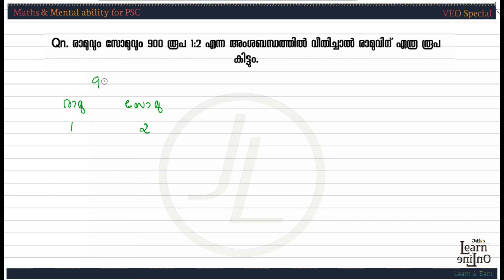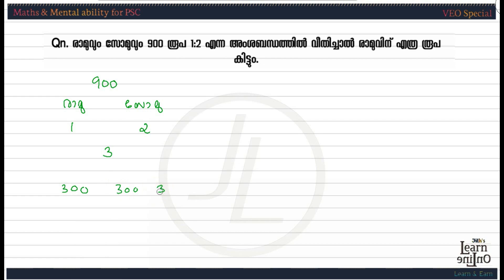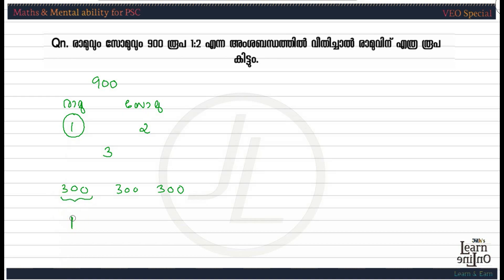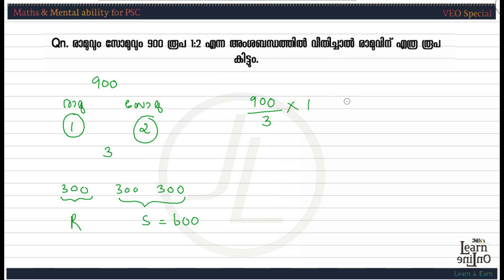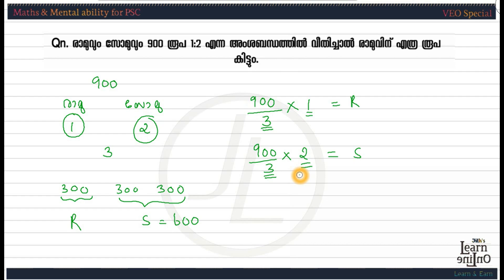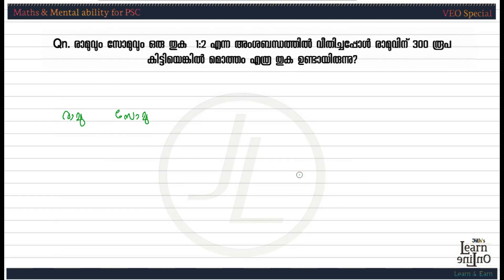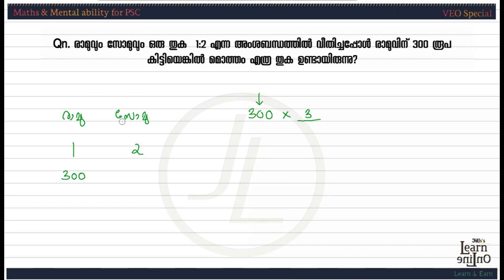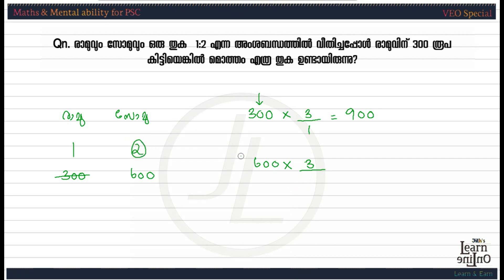PSC Preliminary Maths Class | Ratios | Maths Problems on Ratios & Proportions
Todays class is for PSC preliminary exams. In this we are dealing with a topic that is Ratios. In every PSC question paper there will be a question from this topic called Ratios.

Other classes from the channel

Credits to the animations which I used in this video.